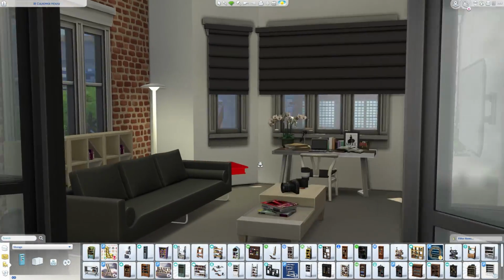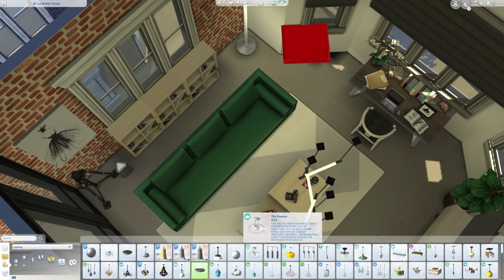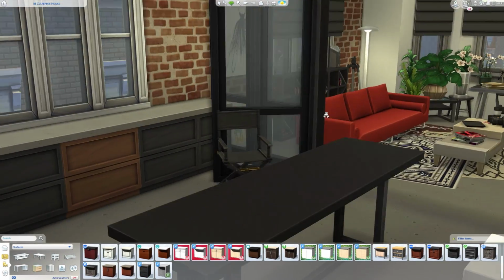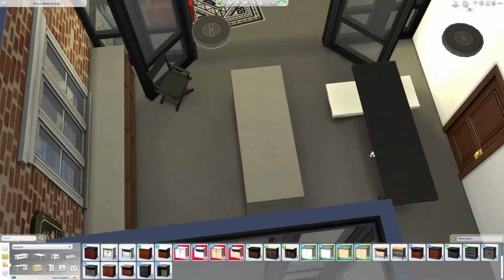Designer Apartment | 18 Culpepper House | The Sims 4: Speed Build